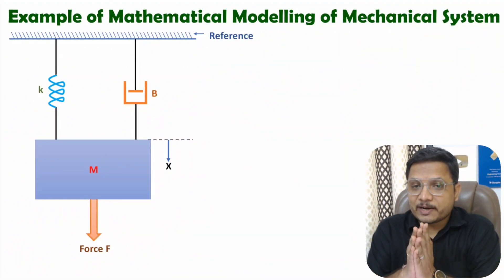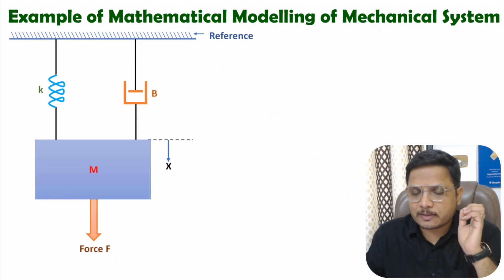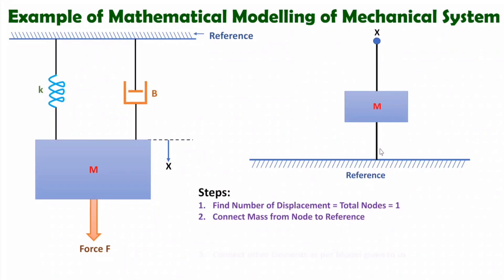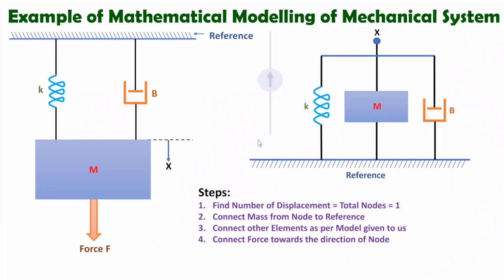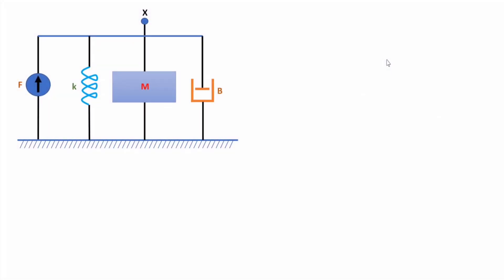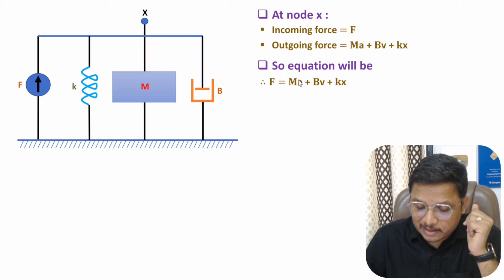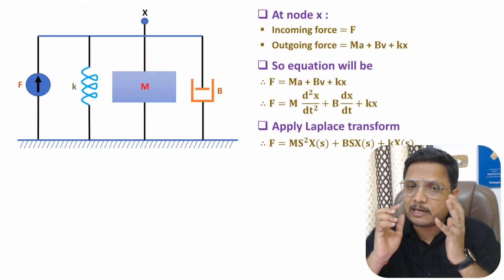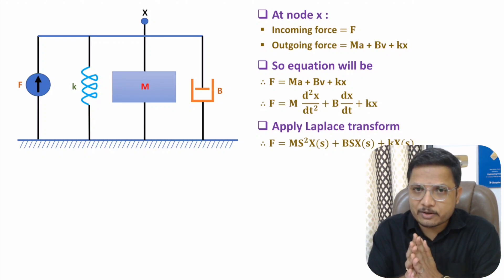1 Mathematical Modeling of Mechanical System: Steps, Parameters, Differential Equation & Example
Mathematical Modeling of Mechanical System is covered by the following Timestamps:

0:00 - Mathematical Modeling of Mechanical System Example 1
1:20 - Steps of Mathematical Modeling of Mechanical System
4:57 - Differential equation of mechanical system by Mathematical Modeling of Mechanical System

Following points are covered in this video:

0. Mathematical Modelling of Control System
1. Example of Mathematical Modeling of Mechanical System
2. Steps for Mathematical Modeling of Mechanical System
3. Parameters of Mathematical Modeling of Mechanical System
4. Differential equation of mechanical system by Mathematical Modeling of Mechanical System
5. Example of Mathematical Modeling of Transitional Mechanical System